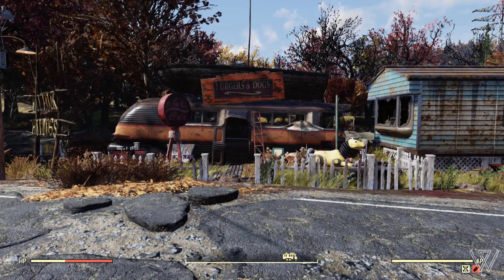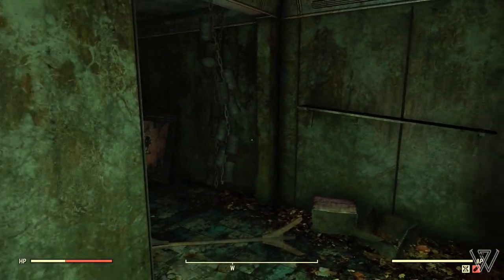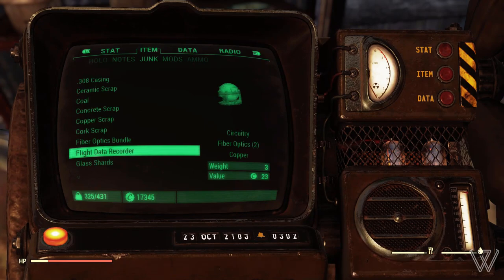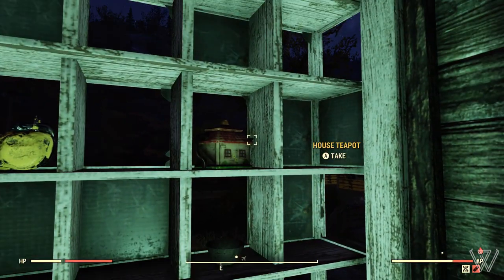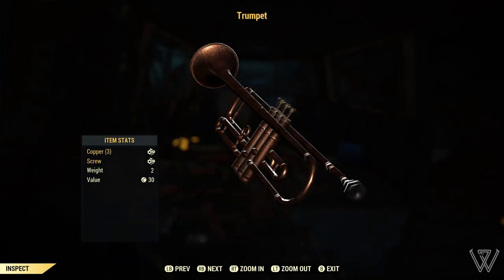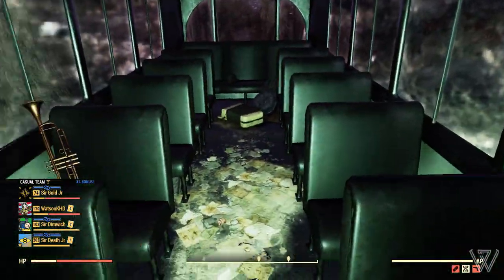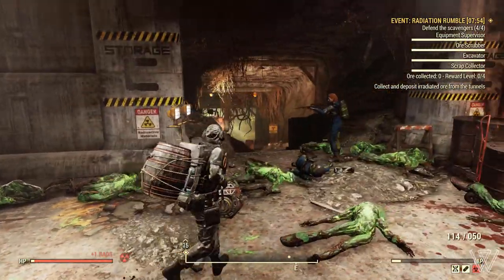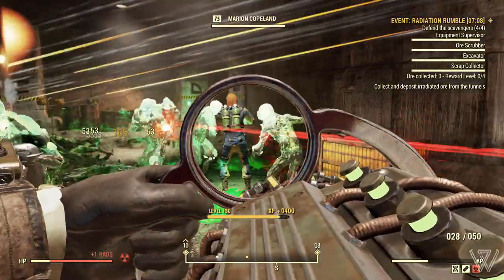Rare and Unique Items To Display in Your CAMP in Fallout 76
Hi Guys! So in this video I take you to a numer of locations showing you where you can find some rare and unique items! Great for collecting or displaying in your C.A.M.P!

Please go and support my friend kickstart his streaming over on twitch!

Not only do you show your support but you also get to keep up to date with everything that I upload!

- Logitech C920 HD Pro Webcam
- Samson SAGOMIC
- HP Omen
- Xbox One X
- PS4 Pro